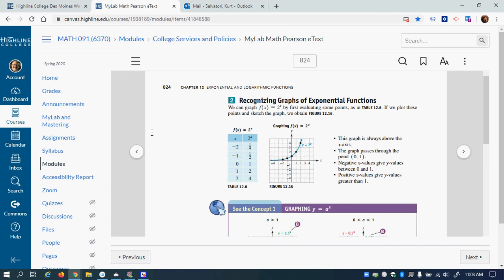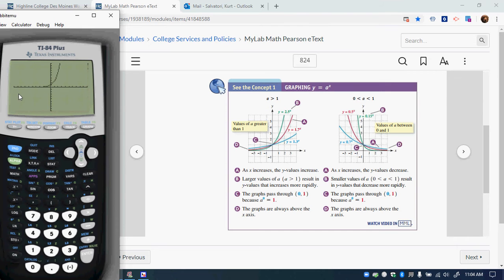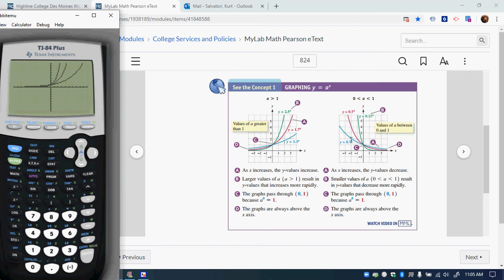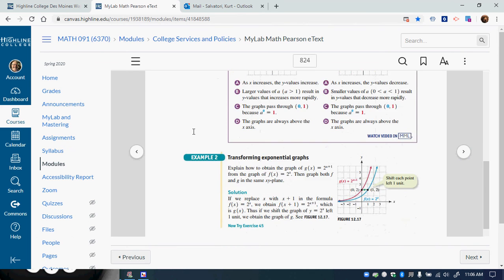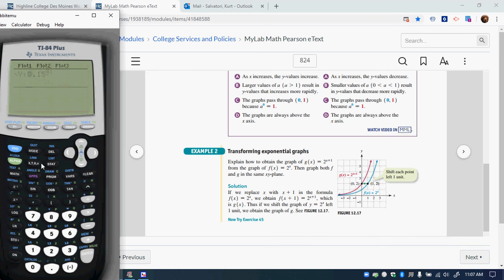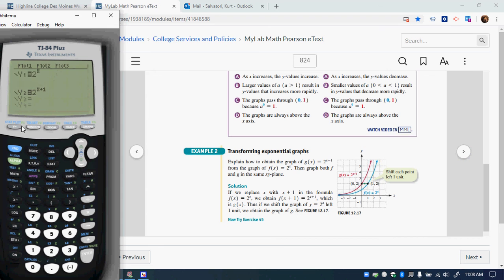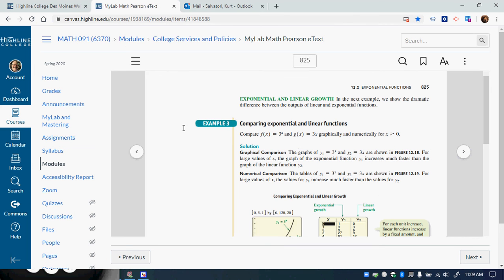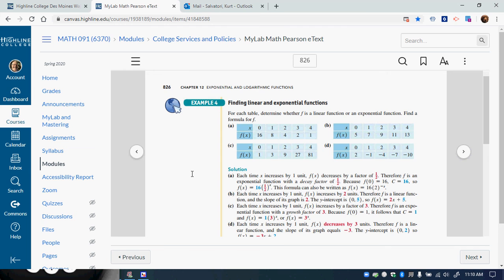12 2 Recognizing Graphs of Exponential Functions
Showing how growth exponential functions behave when the "a" is changed from a number close to 1 to much larger than 1. Also, show how decay exponential functions behave when the "a" is changed from a number close to 0 to close to 1.